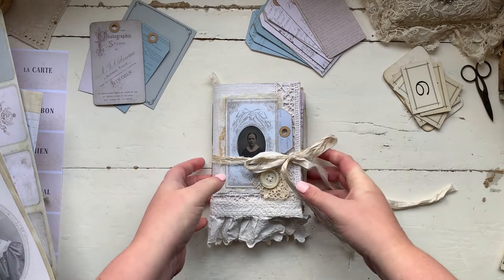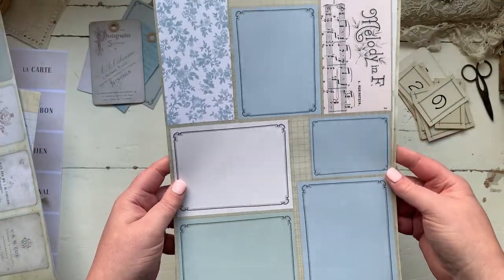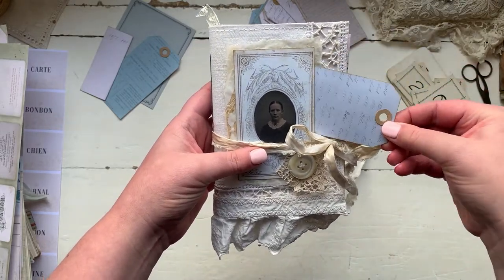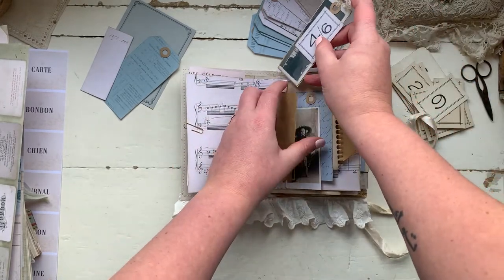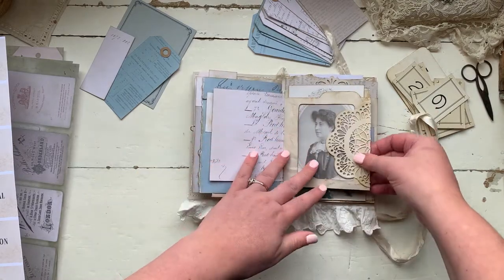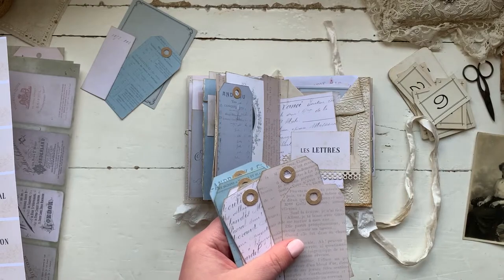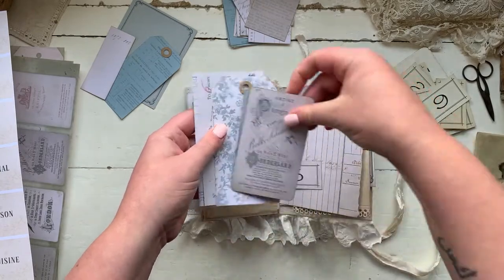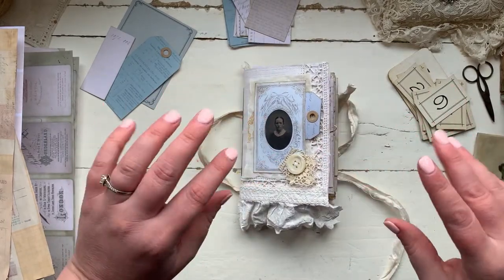A Shabby Chic Journal using all my own Digital Papers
Hi All, Today I would like to share with you a journal I have made using all my digital papers I have designed which you can find in my Etsy Shop. I hope you enjoy watching it :)

Etsy shop